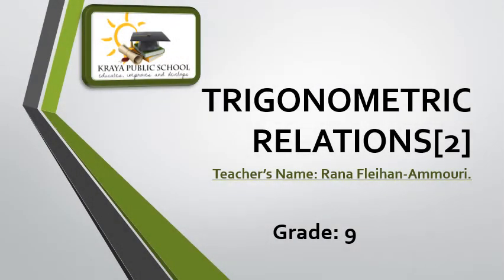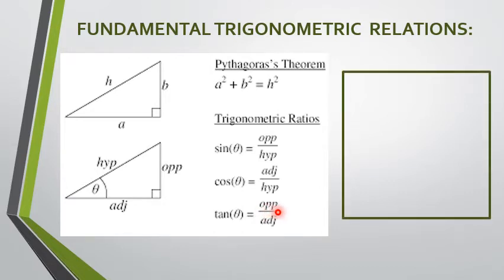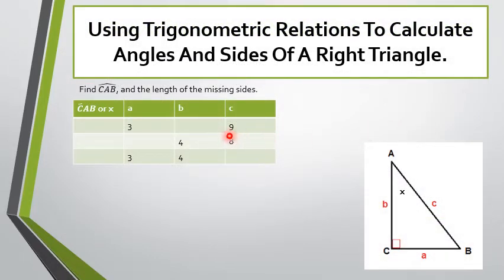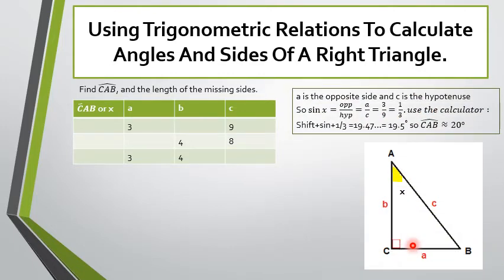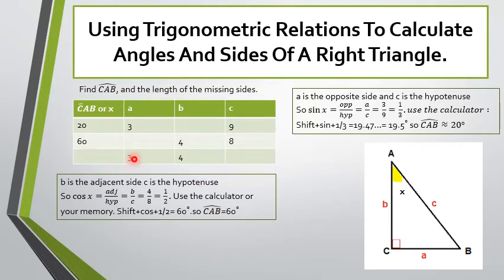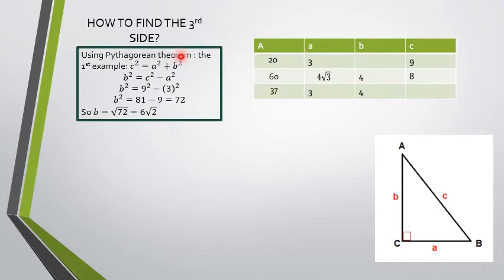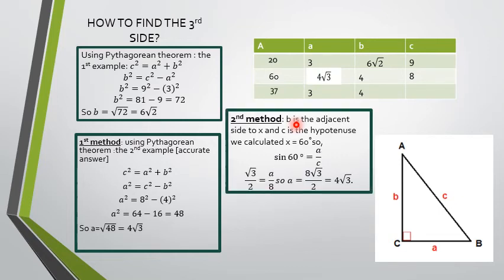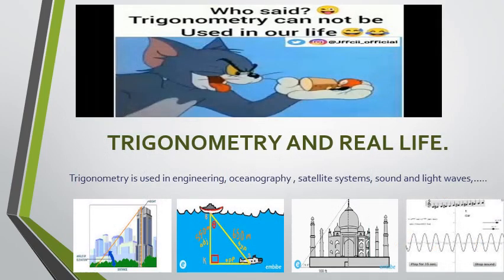trigonometry2 video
the second part of the lesson